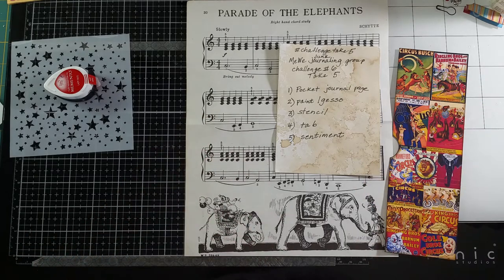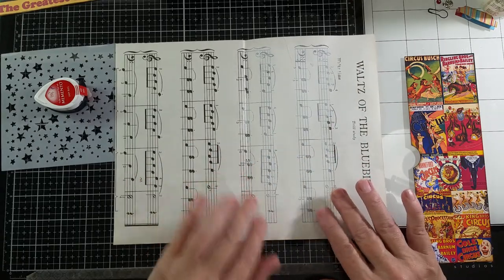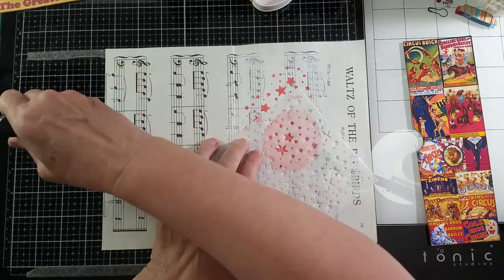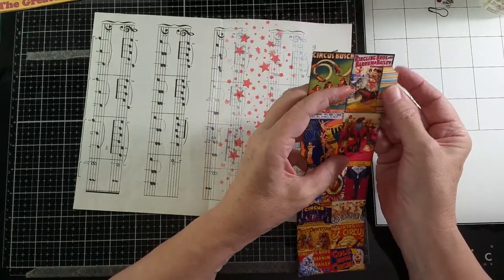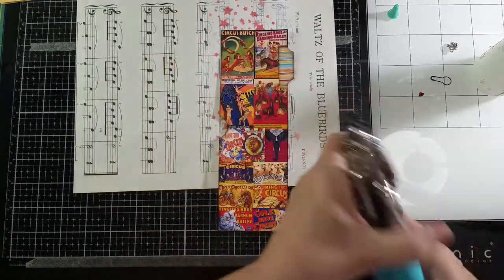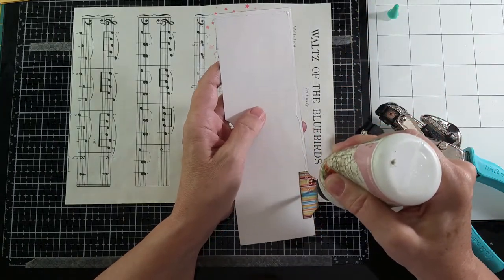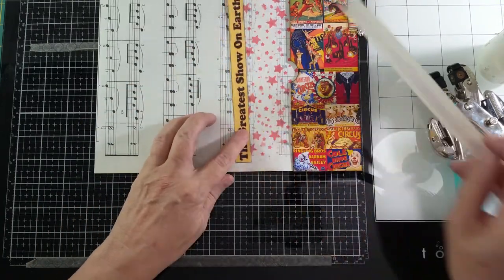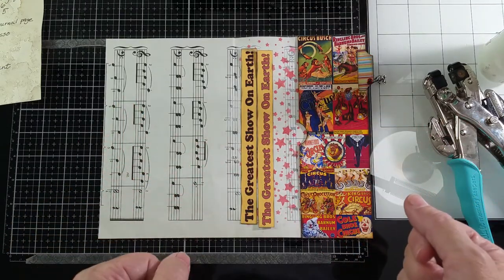MeWe Junk Journaling Group Take 5 Challenge Number 6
Challenge 6 is to use the following 5 items
1) Journal Pocket Page
2) Gesso/Paint
3) Stencil
4) Tab
5) Sentiment
Come watch what I do with this!

People who have inspired me:
Gayle Agostinelli
Chelle Ratcliffe
Roxy Creations
Shabbydabbydoodah
Treasure Books
Grammie's Keepsakes